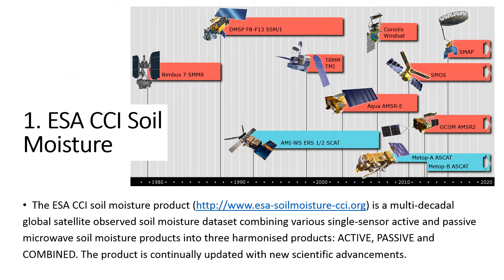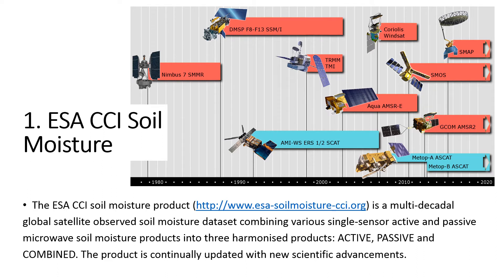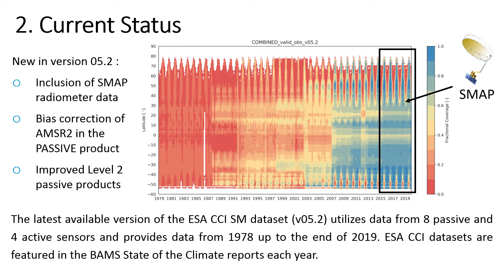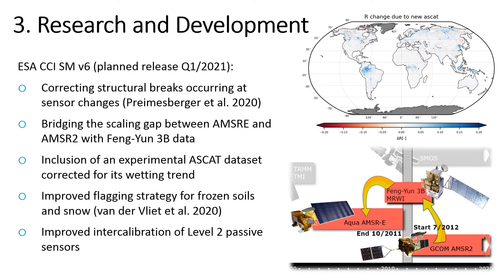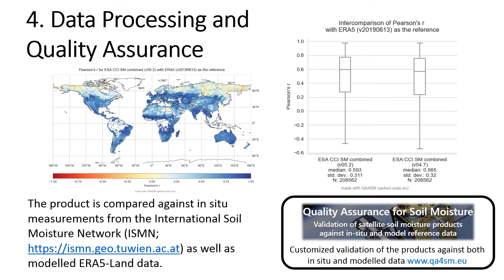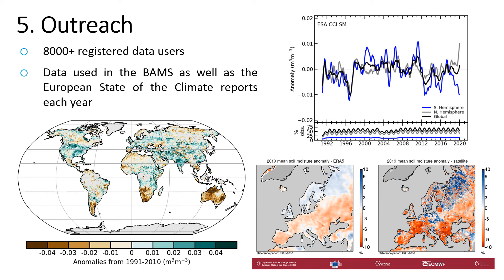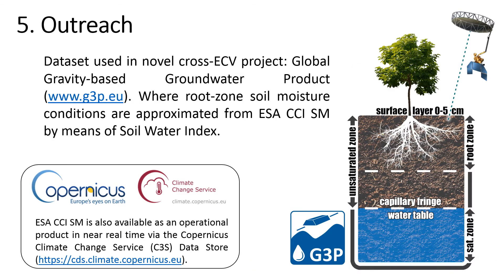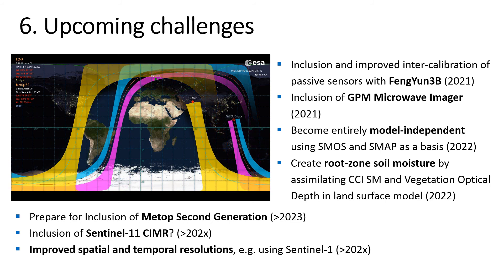173 ESA CCI Soil MOisture Current Status and Future Direction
Adam Pasik, TU Wien, AT